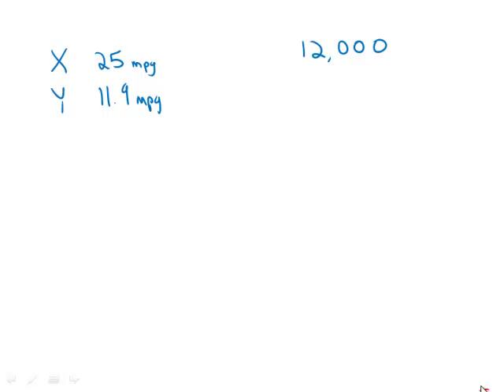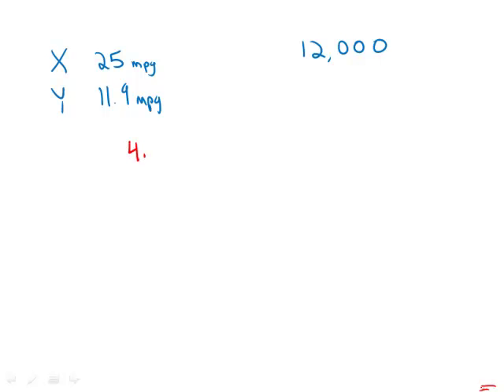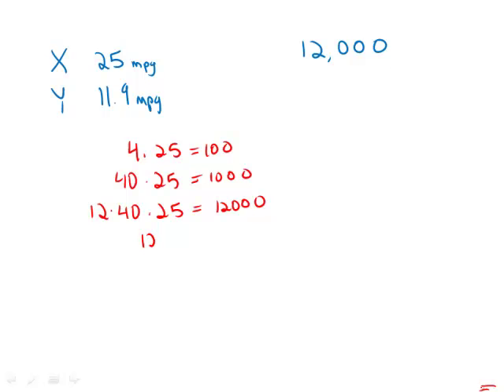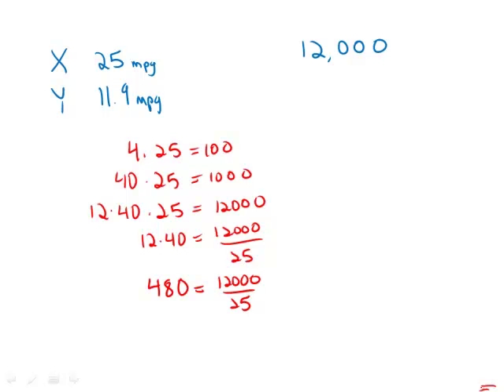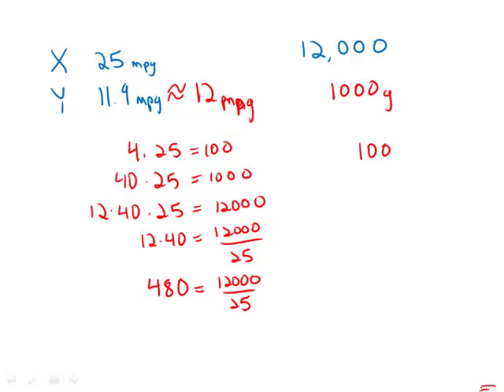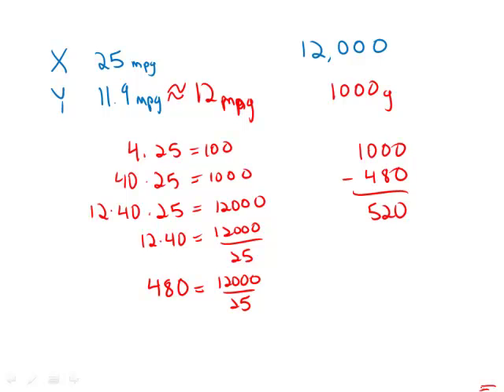GMAT Official Guide 13: Problem Solving 49